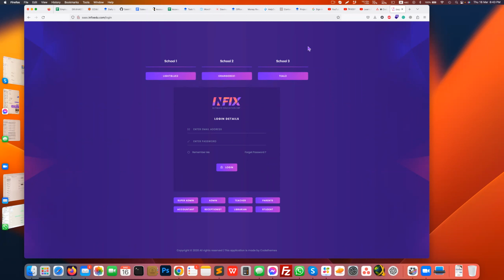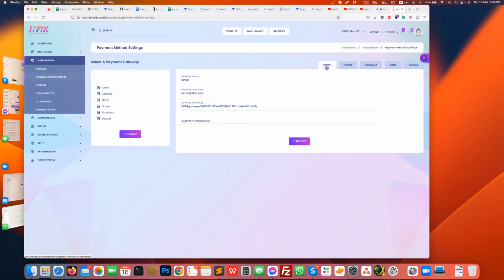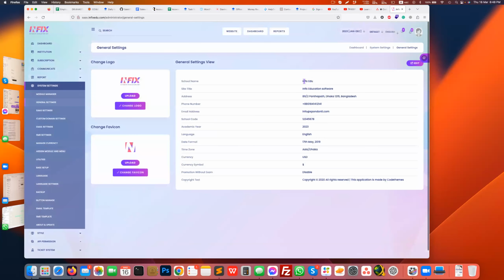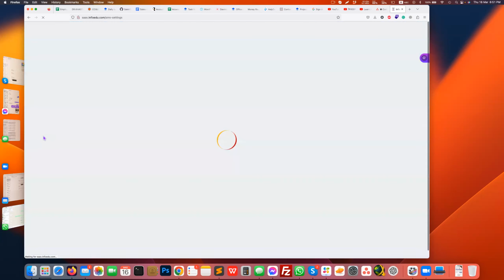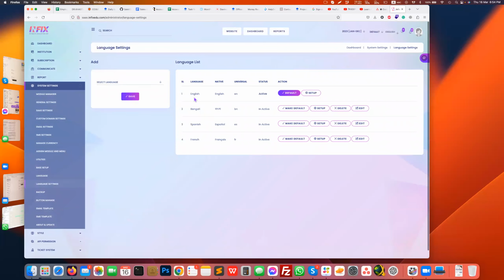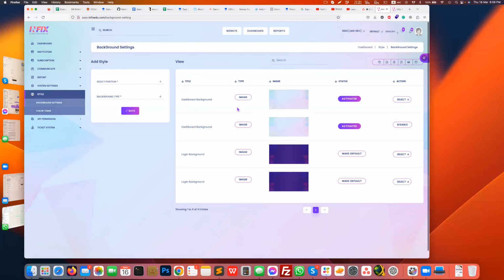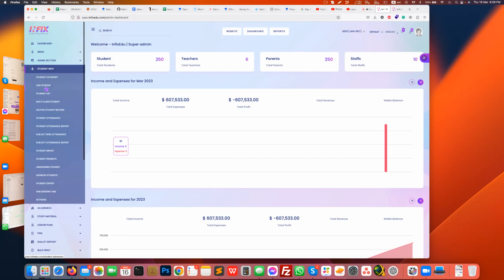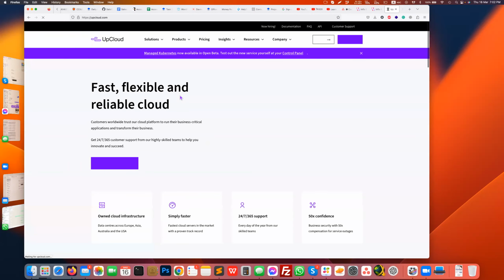InfixEdu SAAS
How to work InfixEdu SAAS